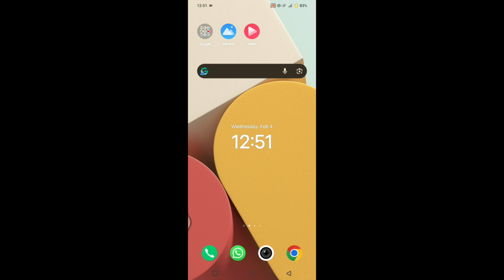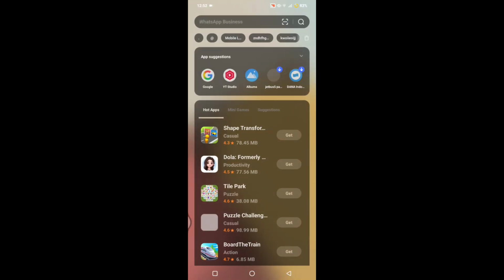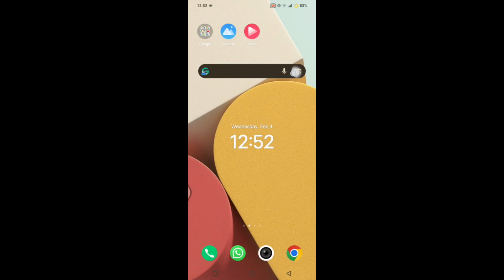Too Big or Too Small?! - How to Resize Google Search Bar on Your Home Screen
Is your Google search bar taking up too much space or hard to tap? This quick tutorial shows the easy long-press trick to resize the Google Search widget perfectly.

📏 Resize Google Search Bar in seconds
📱 Works on Android home screens
🧩 Make widgets compact or bigger
⚡ Clean and customize your layout